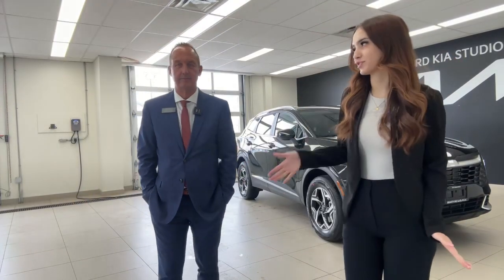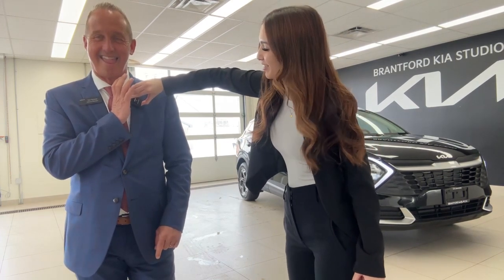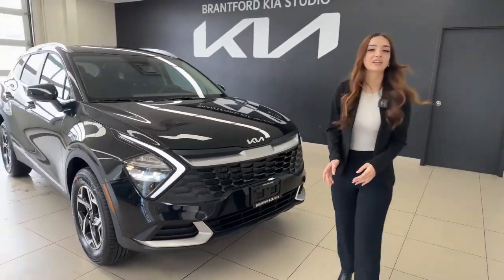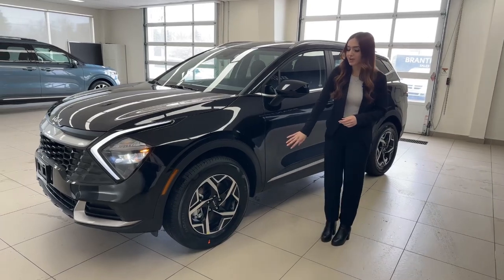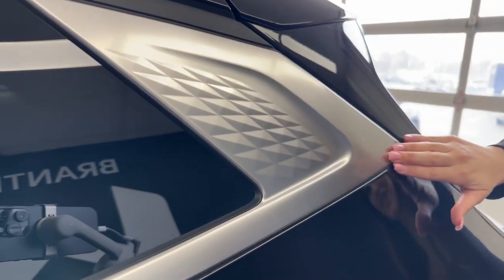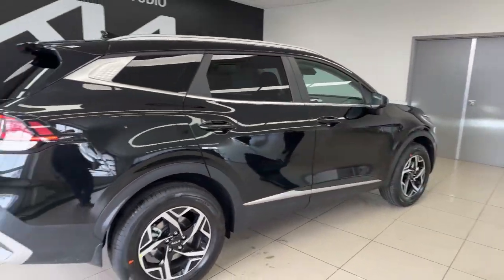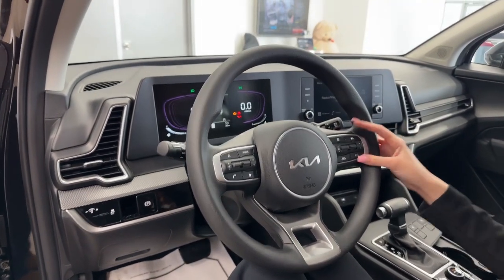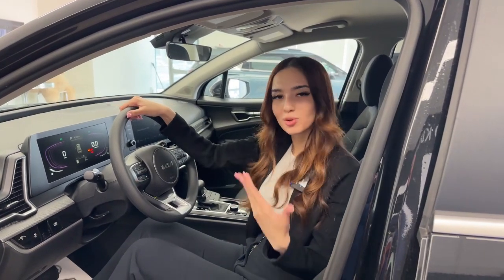LIVE: 2023 KIA Sportage LX AWD - Far From Basic!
The 2023 Kia Sportage LX AWD shares the same equipment as our entry level LX FWD however there is absolutely nothing basic about this vehicle.

The Sportage puts Style, Safety & Value STANDARD!

SPECS:
2.5L 4 Cylinder Engine
HORSEPOWER : 187
TORQUE : 178
Available All-Wheel Drive

STANDARDS FEATURES:
Lane Keep & Lane Follow Assist
Forward - Collision Avoidance
LED Headlamps
8" Display - With Wireless CarPlay & Android Auto

Join Gabi and Tim as we explore this vehicle in depth.